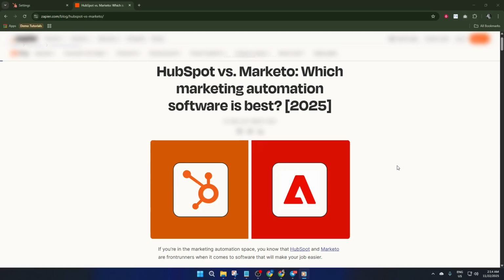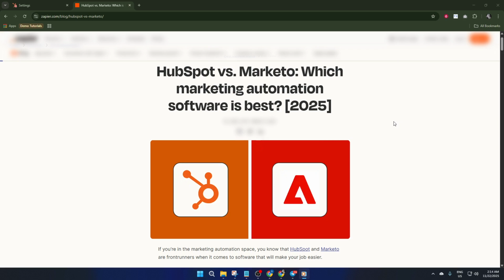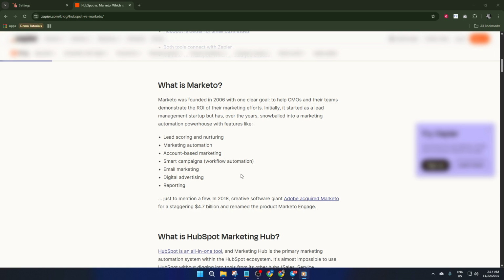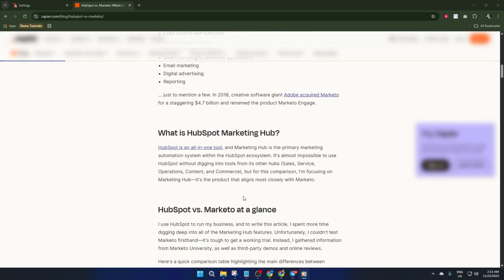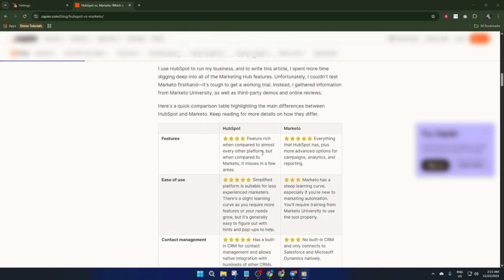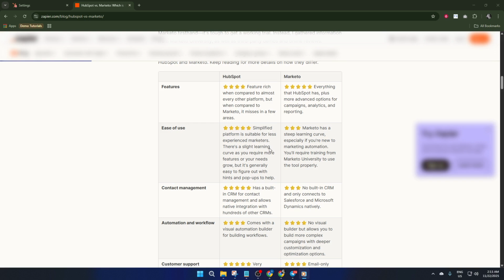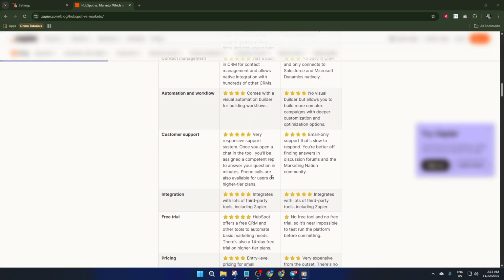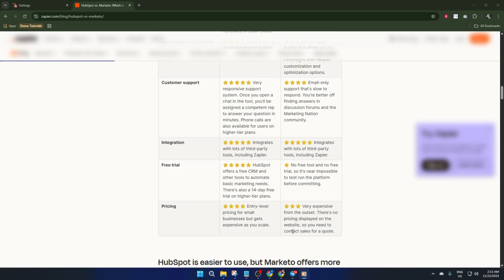HubSpot vs Marketo comparison (Complete Way)(New 2026 Way)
Looking to choose between HubSpot and Marketo for your marketing automation needs? In this comprehensive tutorial, we compare HubSpot and Marketo to help you decide which platform is best for your business.

We cover supported platforms, including HubSpot and Marketo’s cloud and web versions. Watch to learn about top features, pros/cons, ease of use, pricing, and integration options. Whether you’re an SME or enterprise marketer, this review will help you pick the right solution.